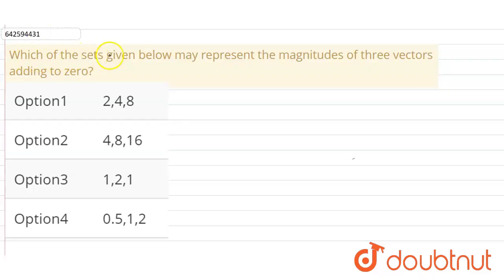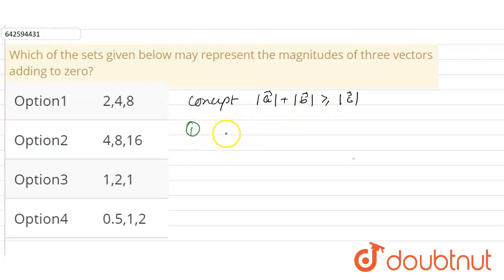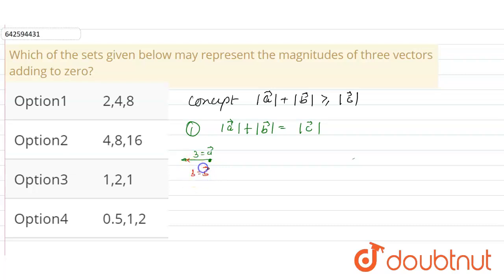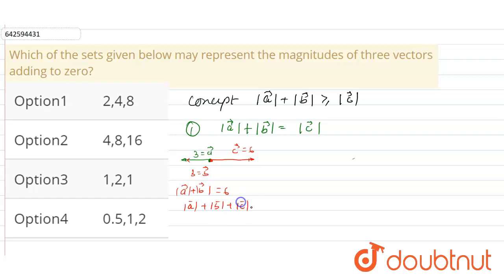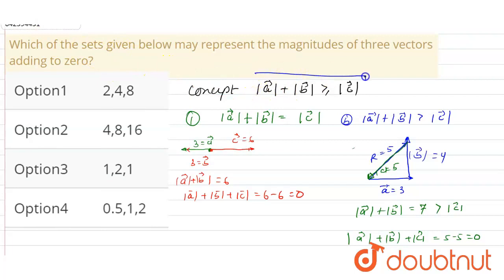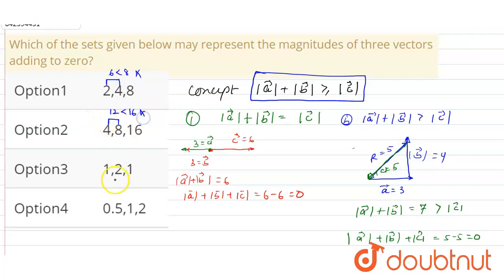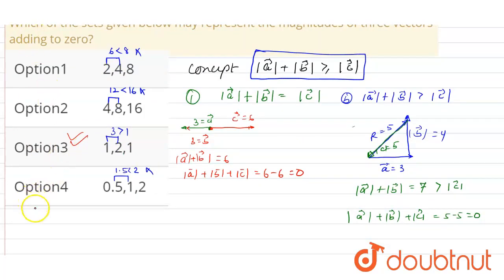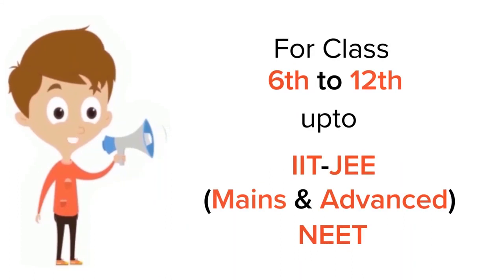Which of the sets given below may represent the magnitudes of three vectors adding to zero? | 11...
Which of the sets given below may represent the magnitudes of three vectors adding to zero?
Class: 11
Subject: PHYSICS
Chapter: PHYSICS AND MATHEMATICS
Board:IIT JEE

👉 Have Any Query? Ask Us.